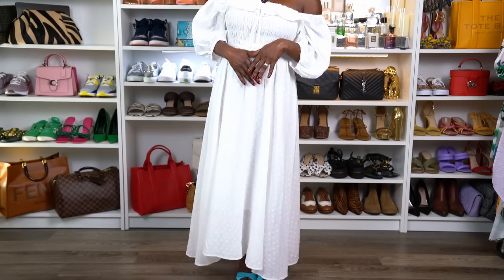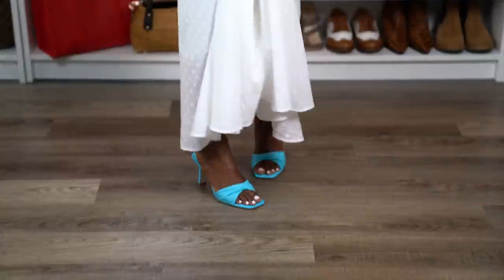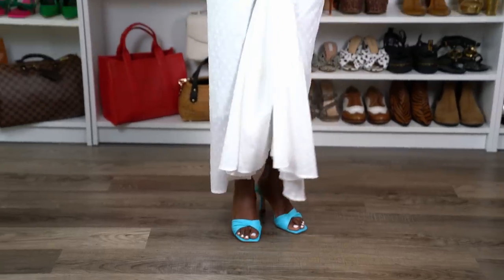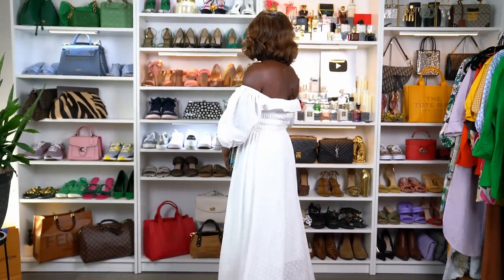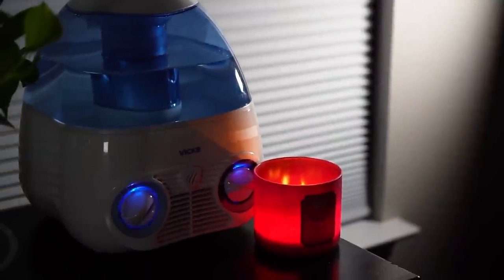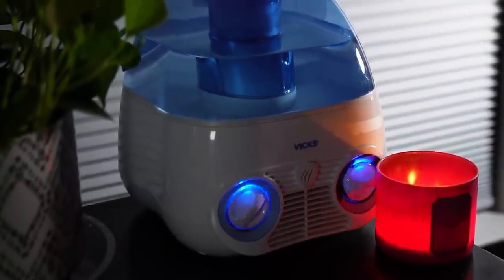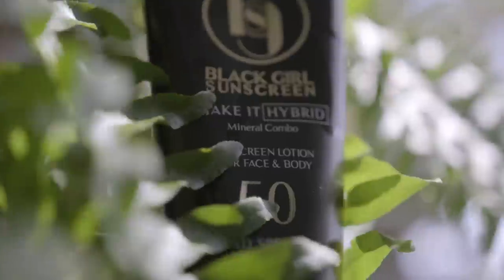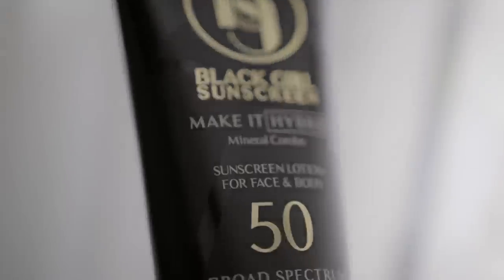How I Get Glowing Skin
Hey family!  A great skincare routine is non-negotiable (like my face care routine). I hope this answers all of your questions about my skincare and the products I use. Let me know what products you use to maintain healthy glowing skin.

~Angela Mashelle~

Outfit of the Day:

Shoes (on sale)

Items Discussed:

Body and Hair Oil

Exfoliating Shower Towel

Cerave Moisturizing Cream

Exfoliating Gloves

Foot Files

Dry Brush ( I do this sometimes too)

My Dimensions:
Height - 5 ’3 1//2 “
Shoes - 8.5
Pants - 4 - 6
Tops - Medium
Weight ~135 lbs

Inspired by:@Dr. Vivek Joshi  “10 Days Glass Skin Challenge | Get Glowing Glossy Skin In Just 10 Days

Inspired by:@Ellen V Lora  “Body Care Routine | for smooth & glowing skin, treating keratosis pilaris, shower routine”